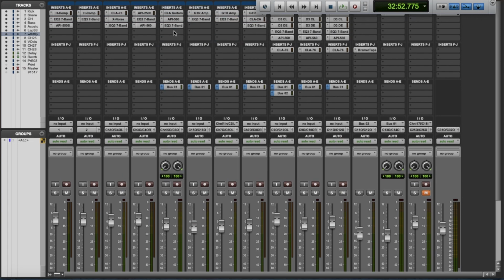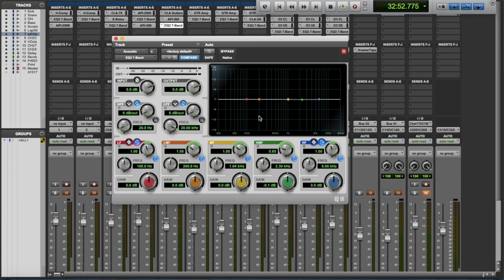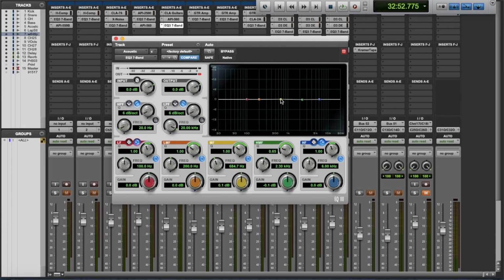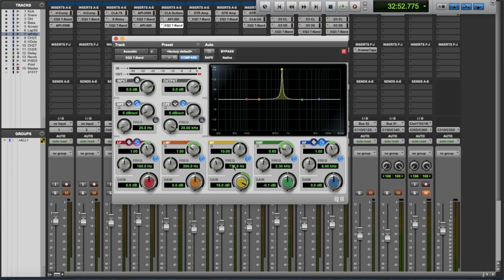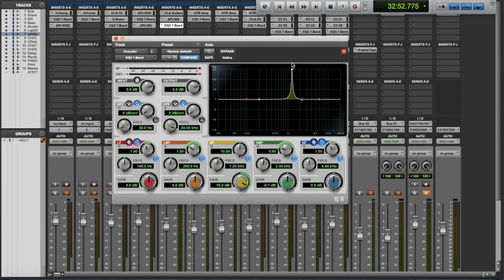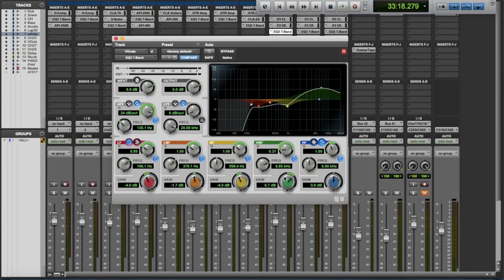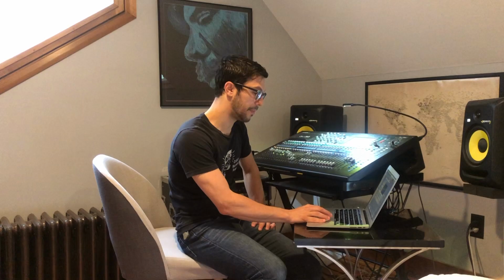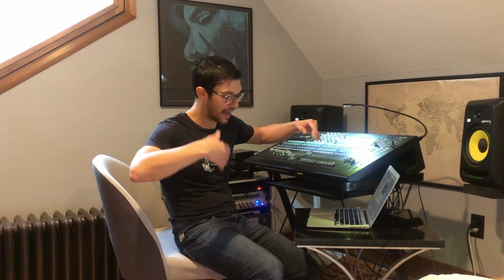EQ Basics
Ever wonder about what all those fancy knobs and buttons do? Check out Tom's description of the basics of equalization (EQ), and how you can apply it to vocals to brighten them up!